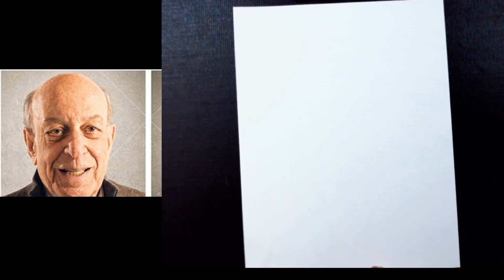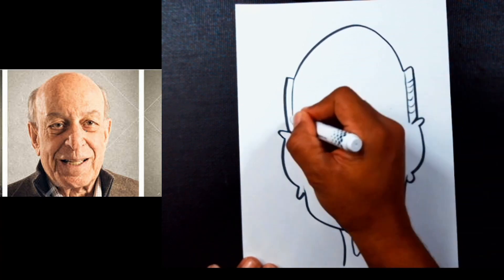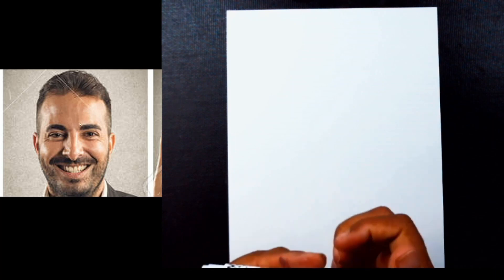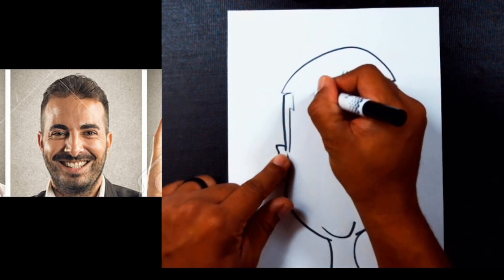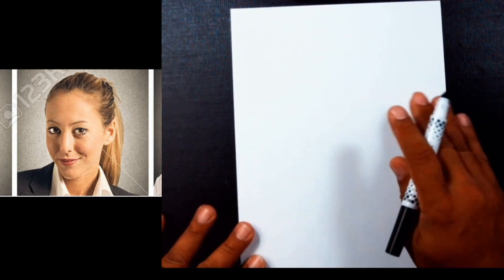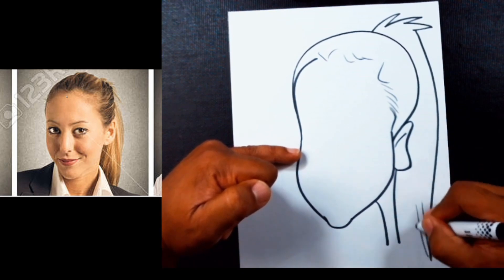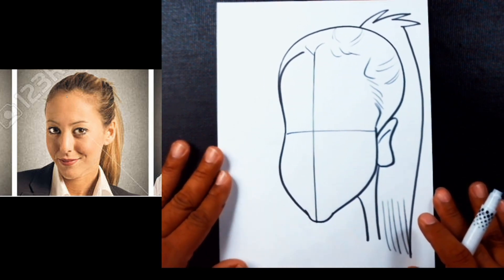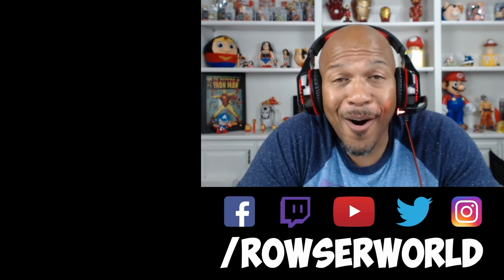Where All Caricature Artist Should Begin Free Course Video #3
Also remember to join our live stream where you get to ask the artist live! Times are Wed and Saturday at 3:45pm CST, and Saturday at 11:15am CST. Hope to see you there! ▶Check out the MARKERS, BOOKS, and other ART SUPPLIES I use

Also remember to join our live stream where you get to ask the artist live! Times are Mon thru Friday at 3:45pm CST, and Saturday at 11:15am CST. Hope to see you there!